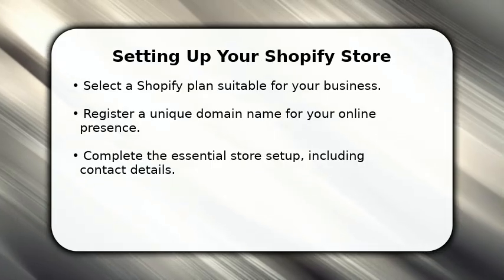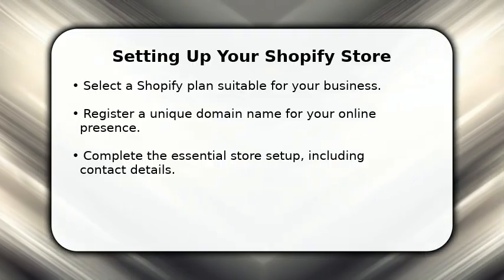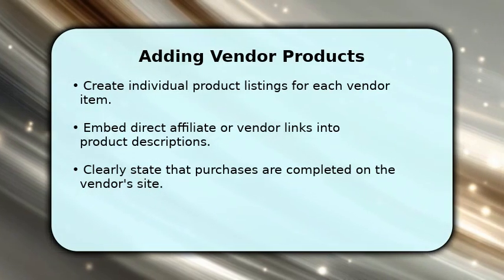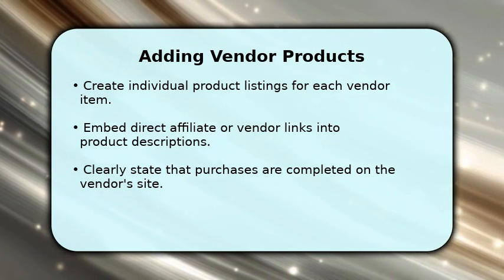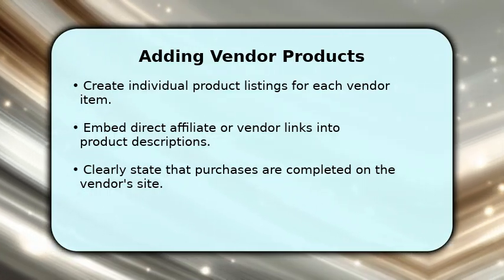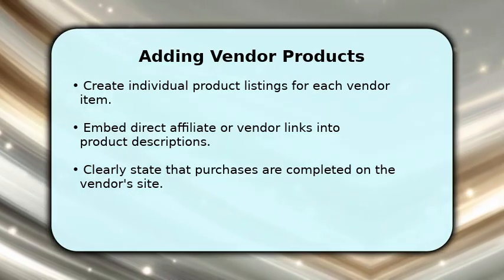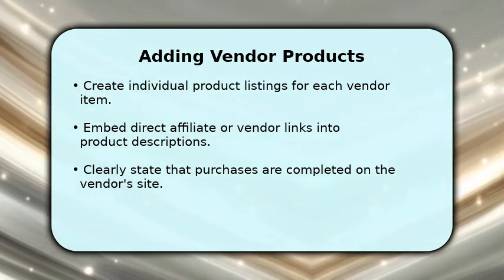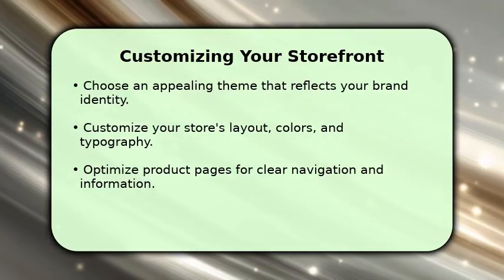How To Make A Shopify Store For Vendor Links (Easy Method)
▸ (x) Are you looking to create a Shopify store for vendor links? Look no further! In this video, we will guide you through the easy method of setting up a Shopify store that allows vendors to add their own products and manage their inventory. We'll cover everything from creating a new store to adding products and managing orders. Whether you're a seasoned entrepreneur or just starting out, this video is perfect for anyone looking to create a successful online marketplace.